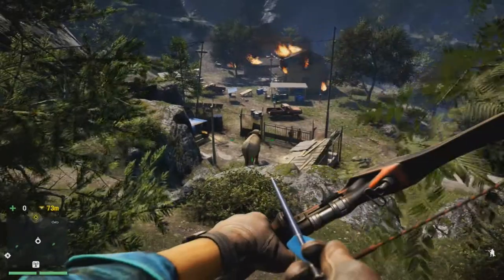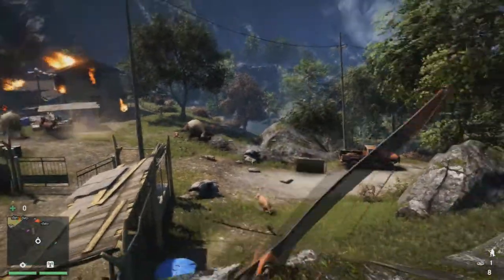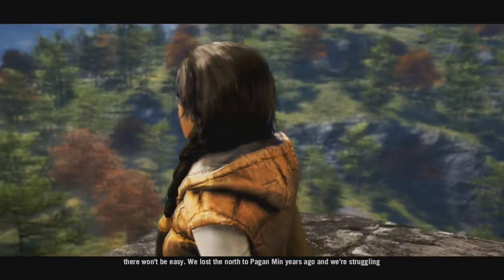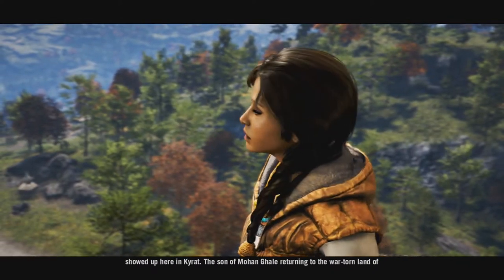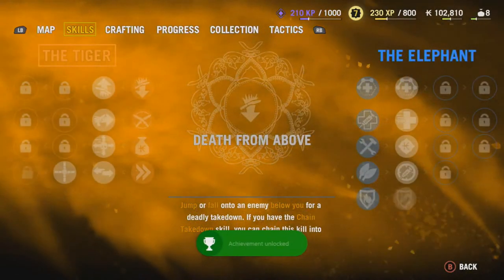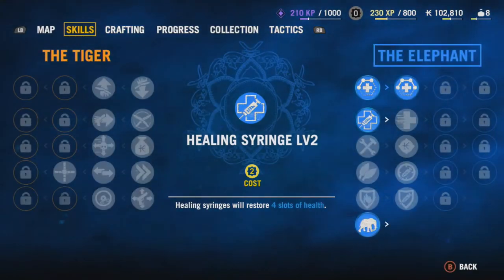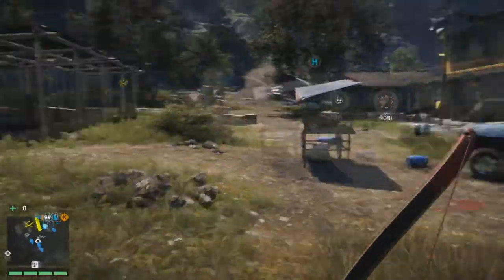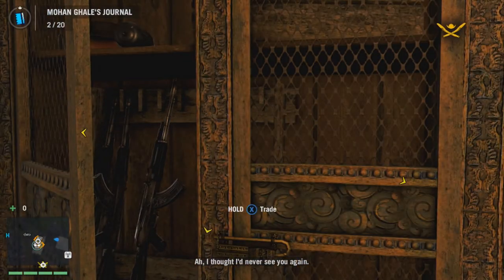FARCRY 4: EASY Tread Lightly Achievement Guide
Here is an easy way to get this achievement, and liberate an outpost undetected using an elephant. You can always go back and replay the outpost as well. Just go to the outpost and relaunch the mission from the white flag misson marker.